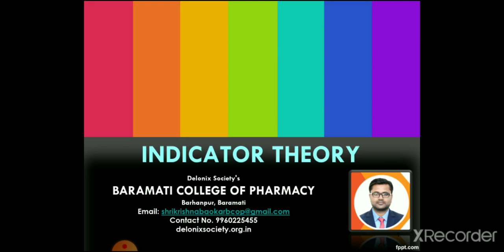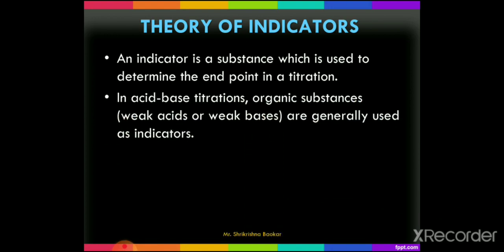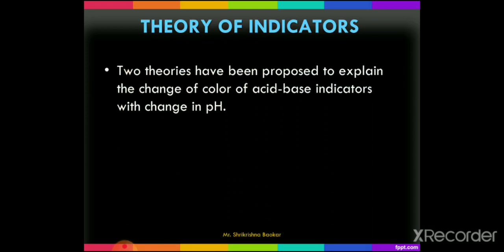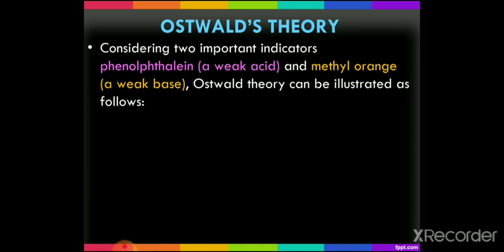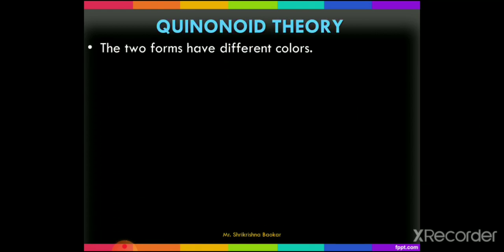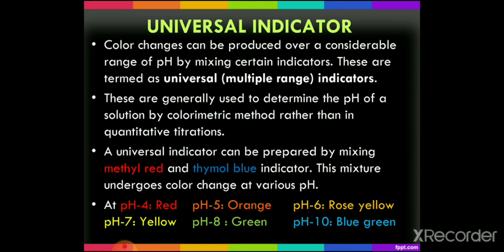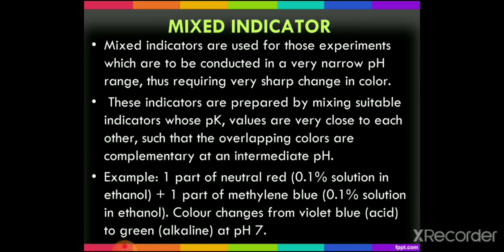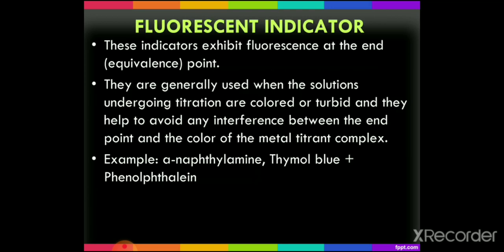Indicator Theory I Acid Base Titration I P'cal Analysis I B. Pharm I Analytical Chemistry I B.Sc.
Indicator Theory by Krishna
Definition of Indicator
Types of Indicator Theory
Ostwald's Indicator Theory
Quinonoid Indicator Theory
Types of Indicator
Universal Indicator
Mixed Indicator
Fluorescent Indicator